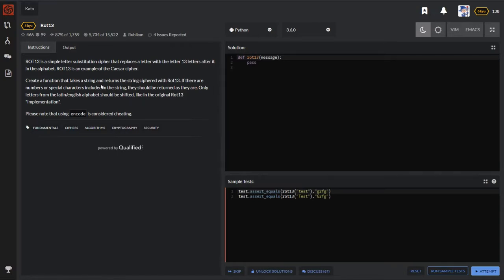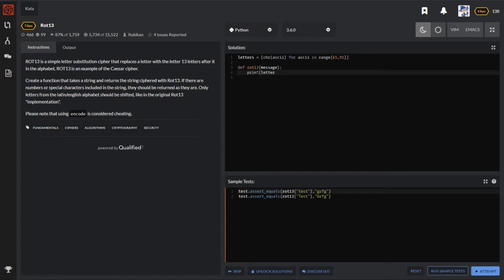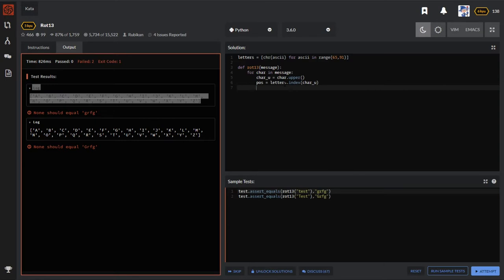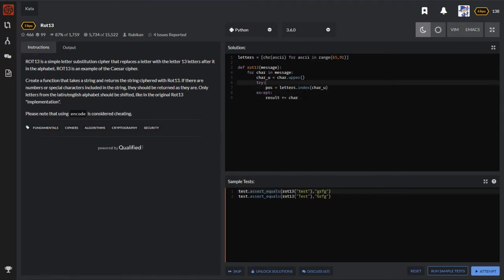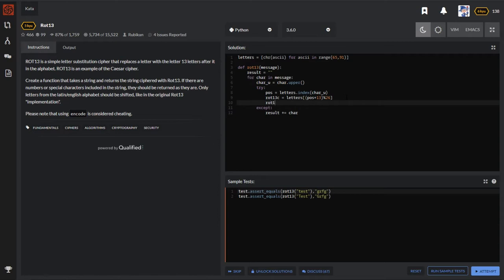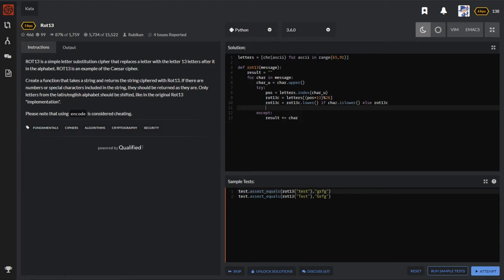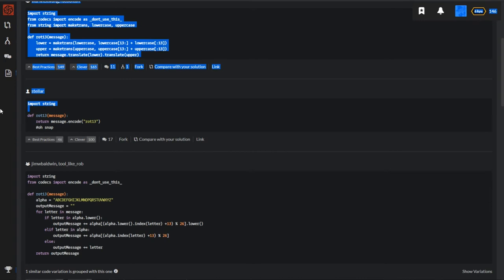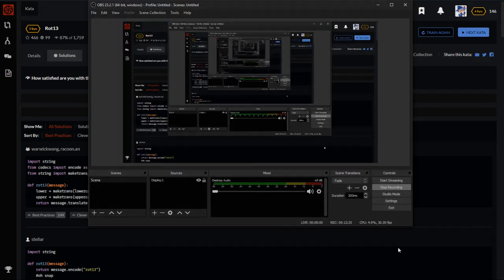Rot13 Cryptography - Codewars - Python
Python solution for Rot13 cryptography algorithm in code wars.